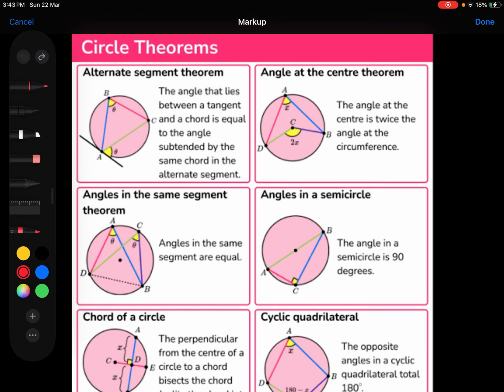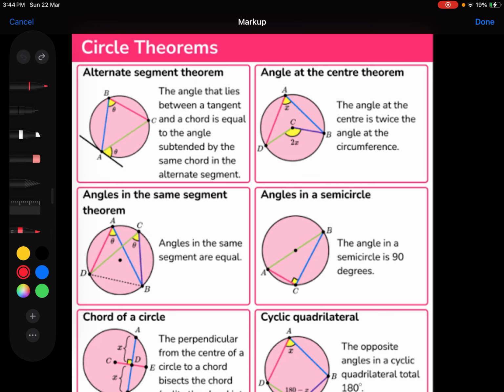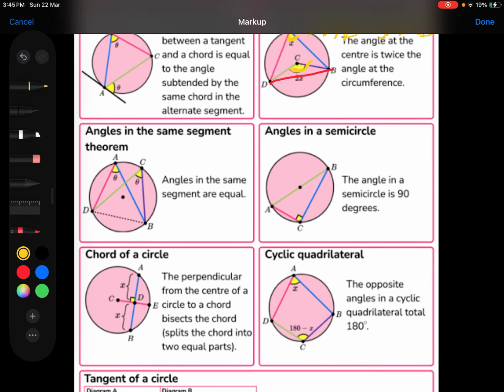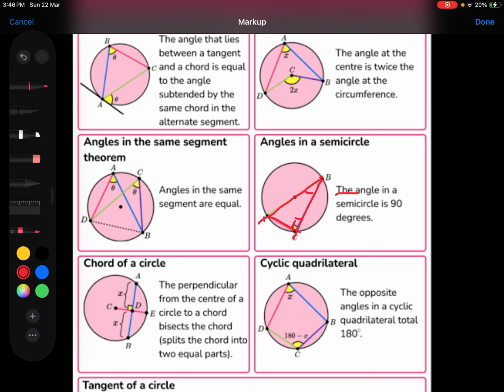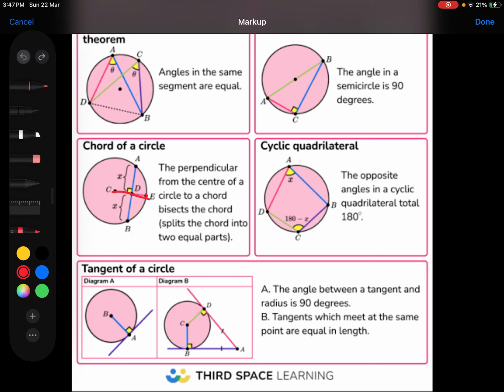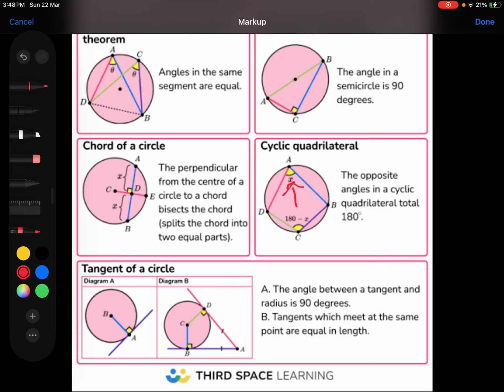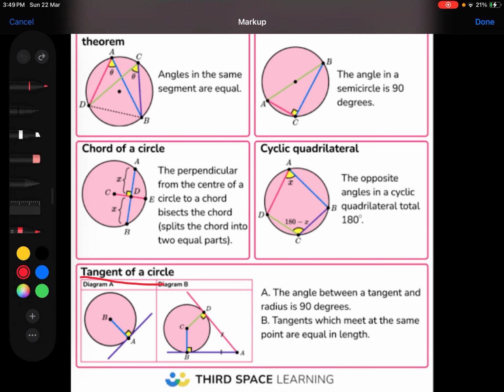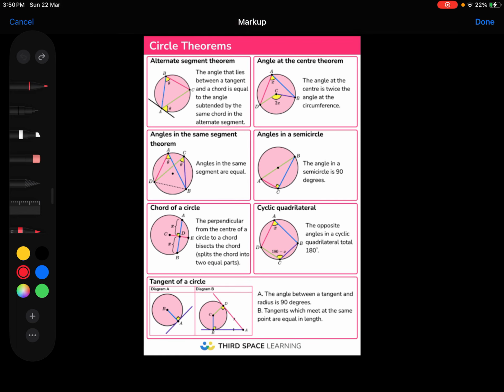Learn Circle Theorems under 7 minutes